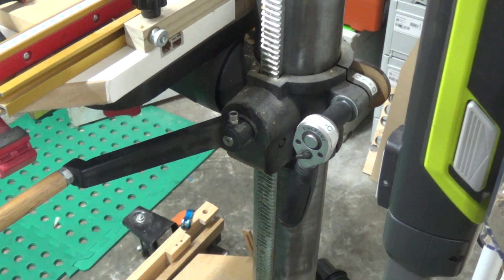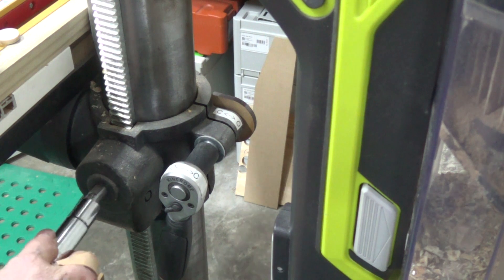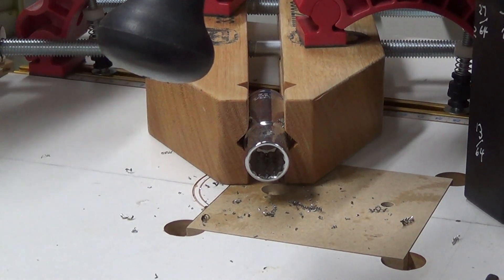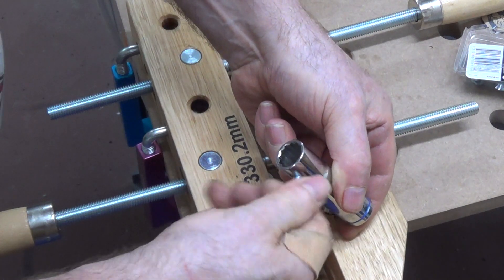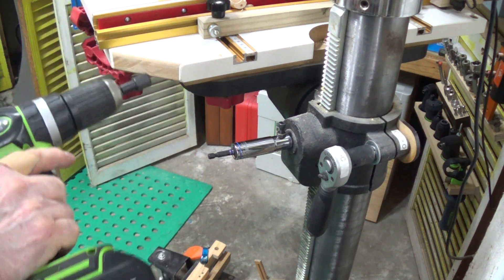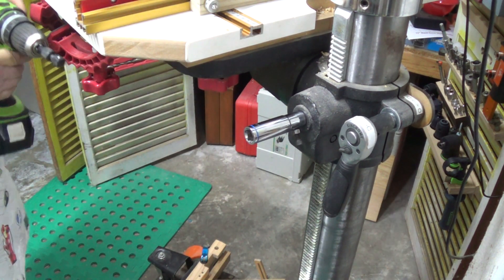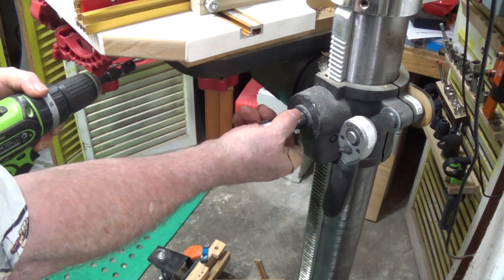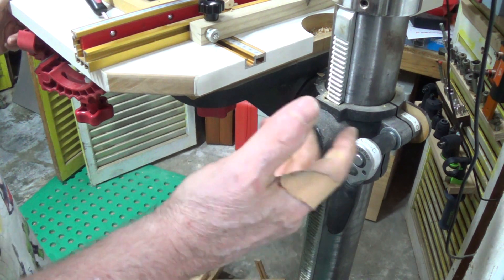NOVA Voyager Drill Press's cordless tabletop lifter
Warning
Late amendment.  I'm not saying don't do it, but before comitting, watch this video first,
then watch and make up your mind.  I did quite a few things wrong that may be my fault and not the concept.
Warning End
This is a video showing how you can simply modify a tabletop lifting mechanism of a NOVA Voyager drill Press using an 18V cordless drill.

It uses a 14mm socket with a 1/4" thread tapped into it for a locking 1/4" bolt to hold the socket in place and also prevent it rotating around the spindle.

I used a "Viking Norseman Vortex Point Step Drill Bit"

to drill the hole in the stainless steel socket for tapping the thread for the 1/4" bolt.